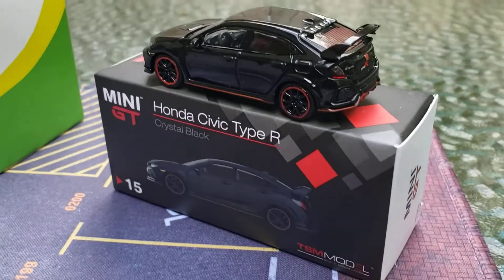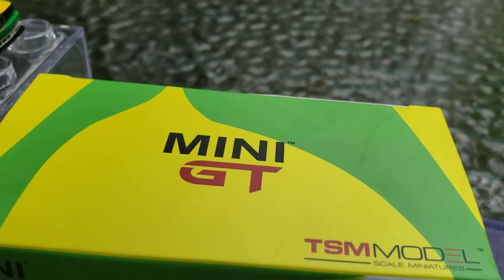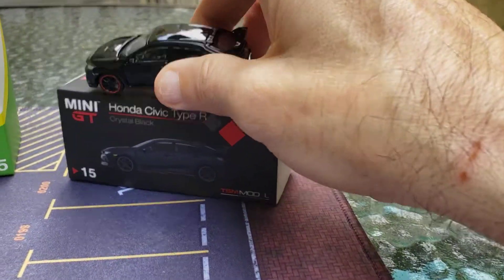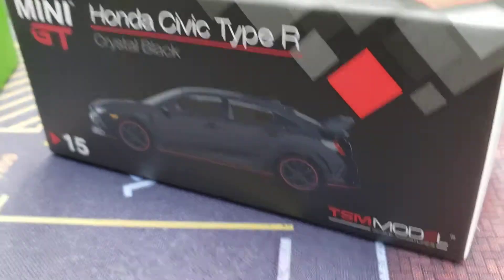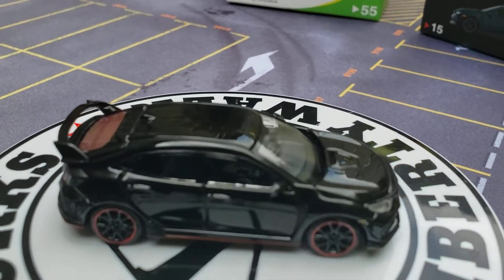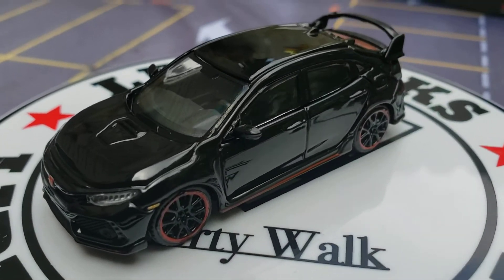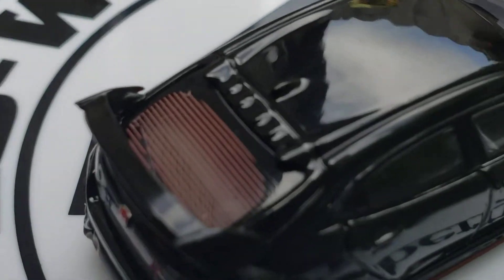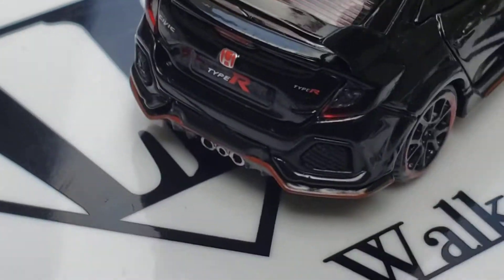Mini GT MONDAY!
It's a mean, Mini GT MONDAY. I have for YOU, a BMW M3 E30 Hong Kong EXCLUSIVE, and, a BEAUTIFUL Honda Civic Type R...gorgeous cars! 🙂 Enjoy!